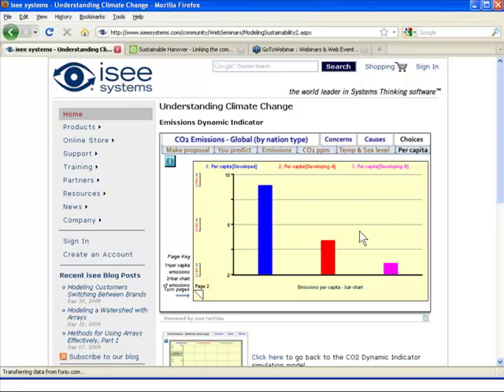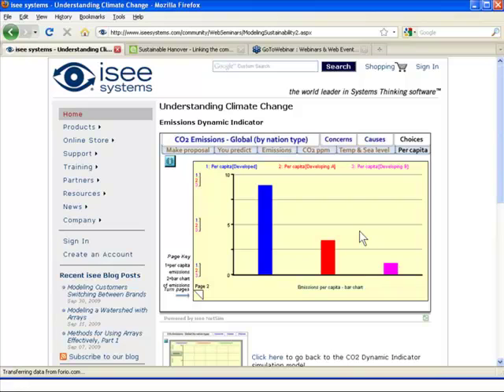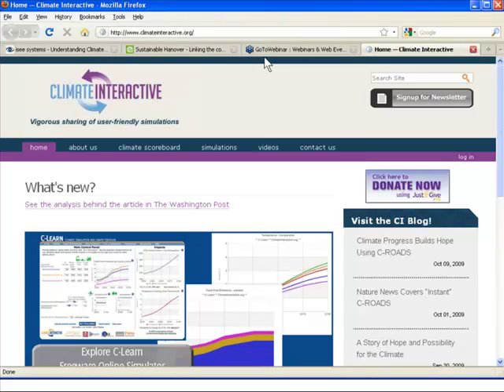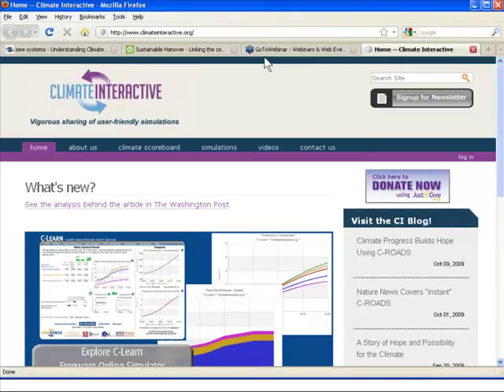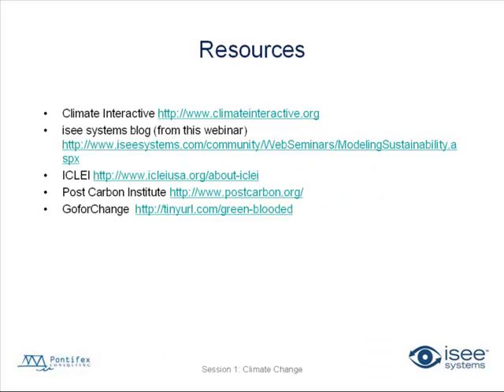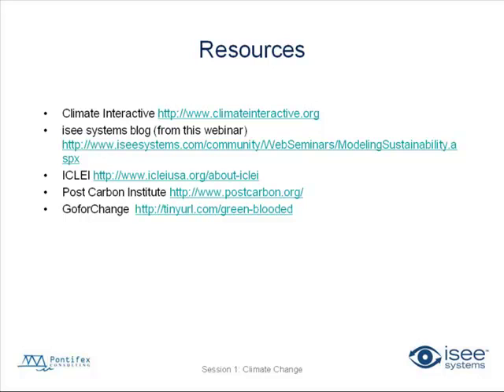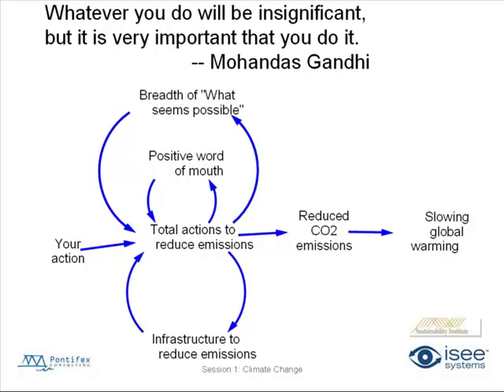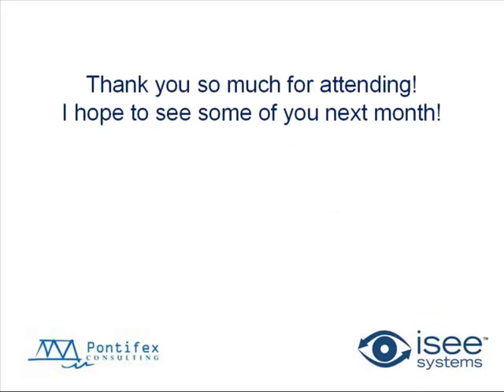Understanding Climate Change (7 of 7)